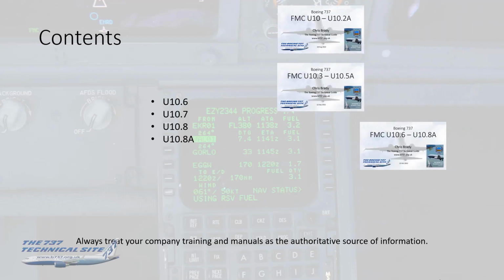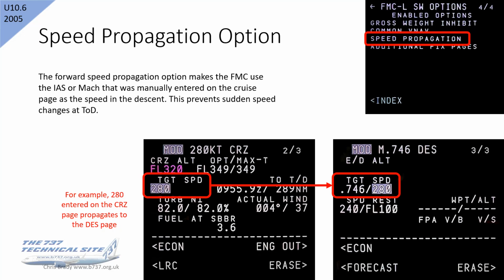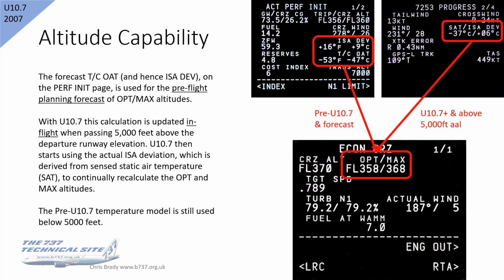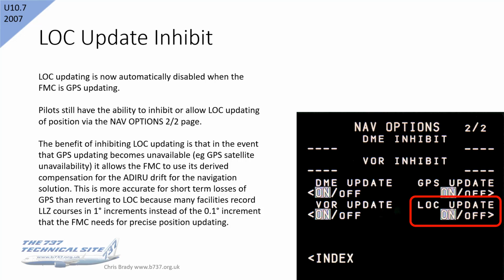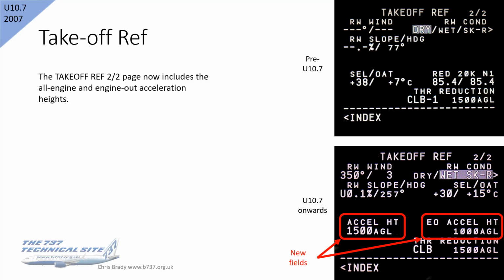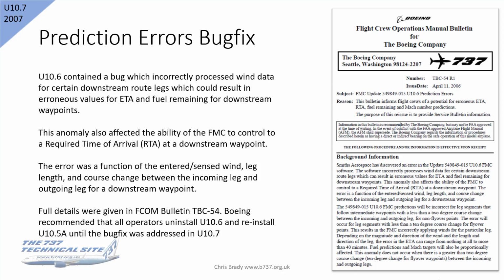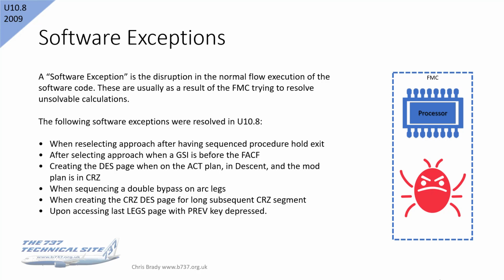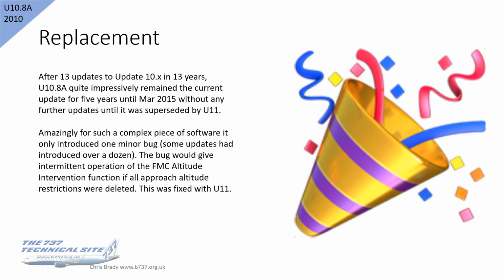737 FMC U10.6 to U10.8A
This video is the 3rd of my 4-part series illustrating the development of the Boeing 737 FMC. This part covers update 10.6 to update 10.8A. As always, this should be of interest to anybody using the current FMC update as it explains the various features and options as they were introduced and developed. I am confident that every 737 pilot will learn something new from this video.

Contents:
0:00 Intro
1:13 Update 10.6
17:24 Update 10.7
51:24 Update 10.8
1:01:04 Update 10.8A